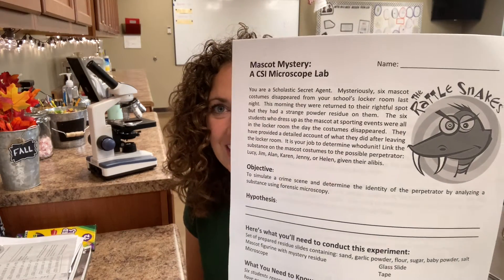Middle School Science | Microscope Lab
Hi! Just another fun day in middle school!

Here's the lab we used!